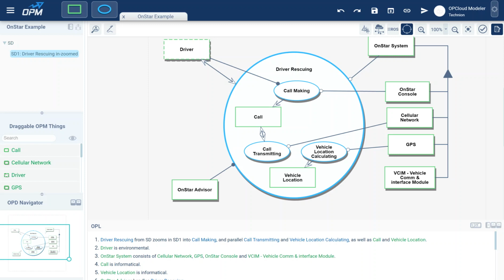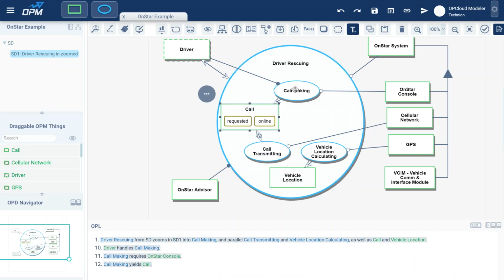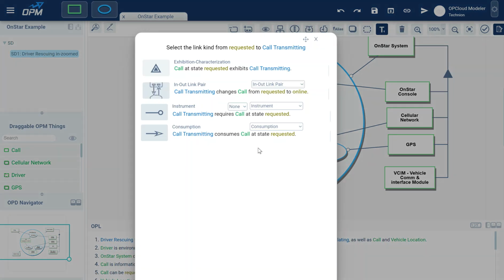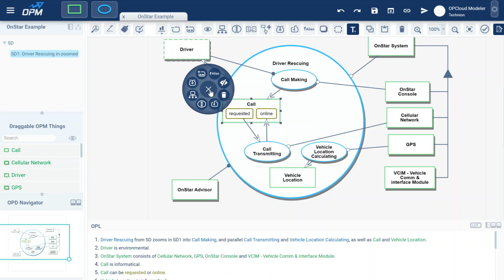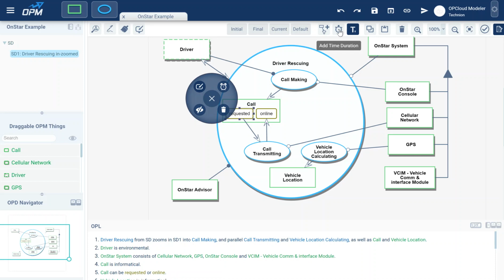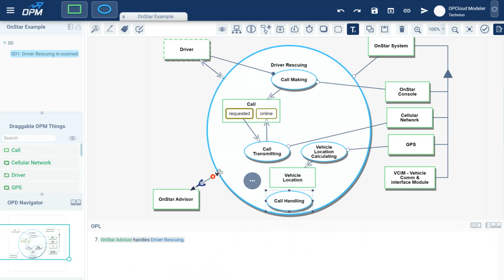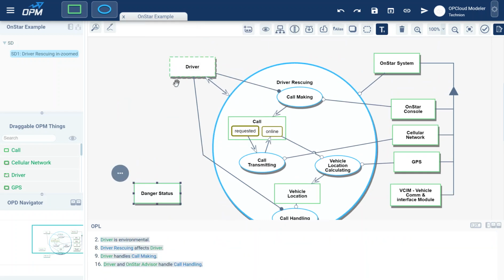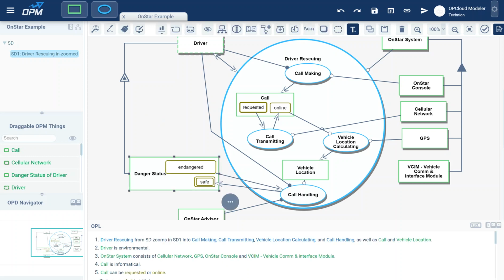Intro 6 States